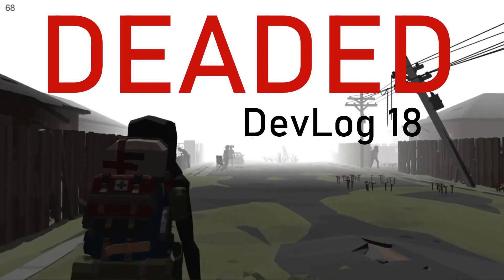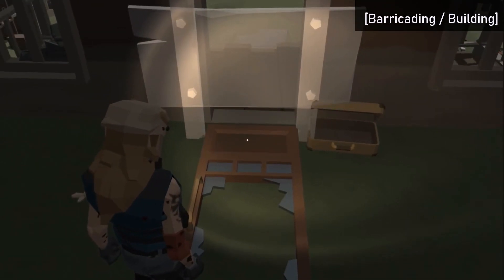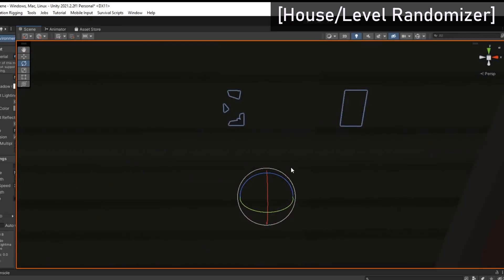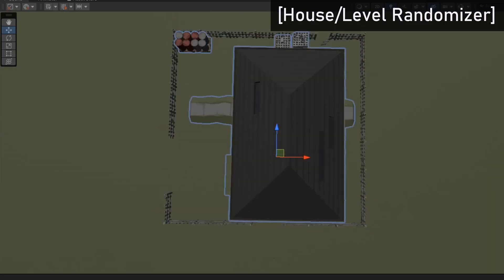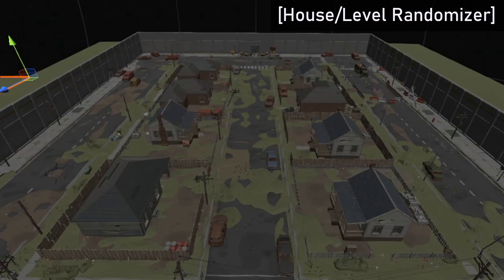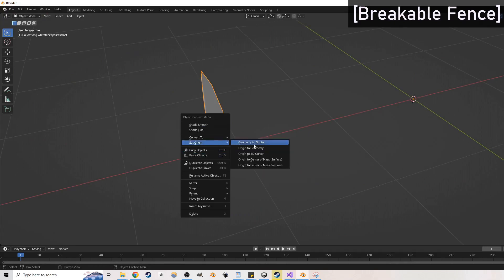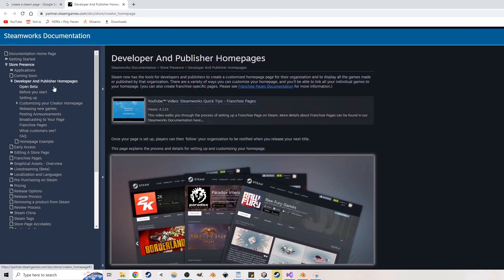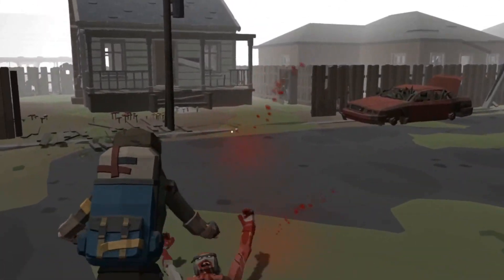DEADED DevLog 18: Imporoved Barricading, Breakable Fences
Another small update for DEADED.